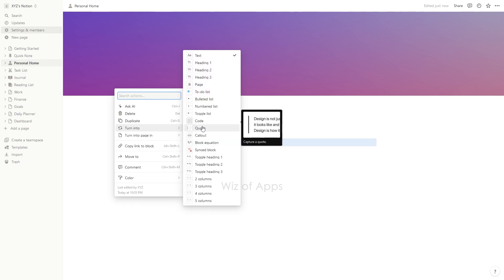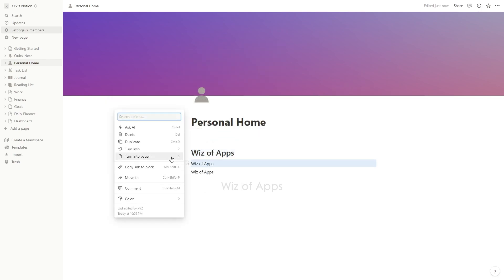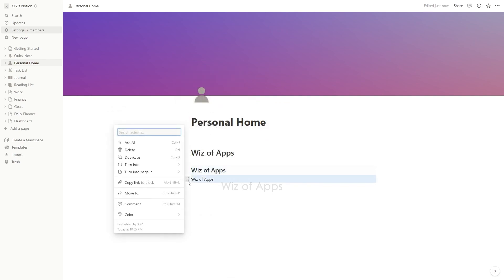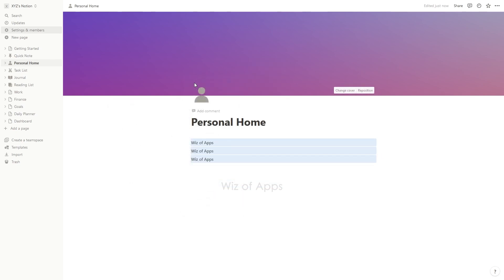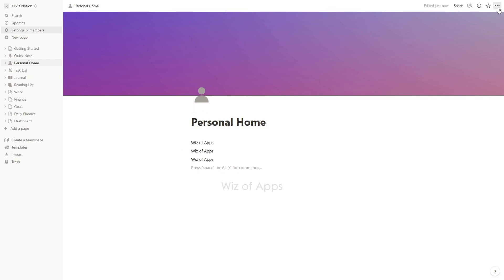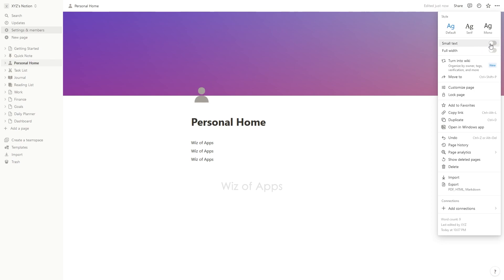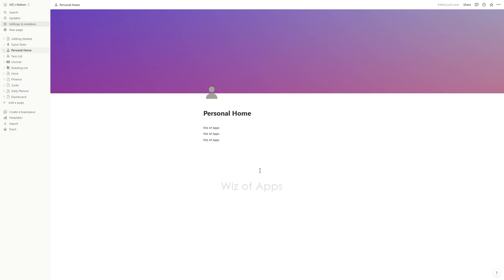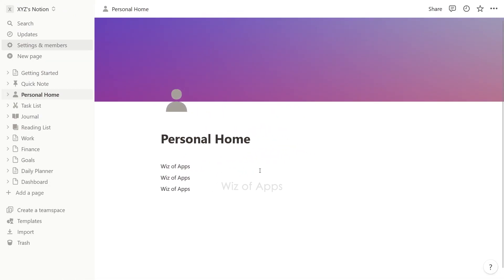How to Change Font Size in Notion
In this short video, I'm going to be showing you how to change the font size in Notion.